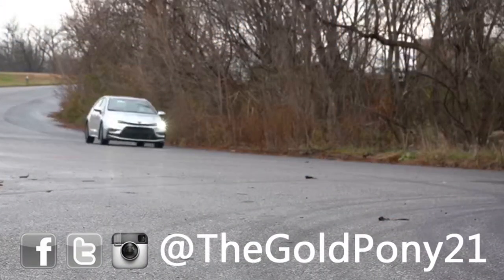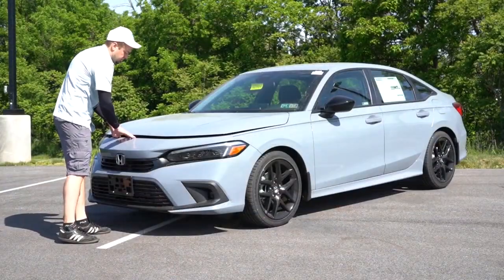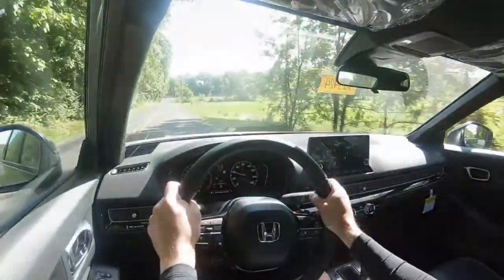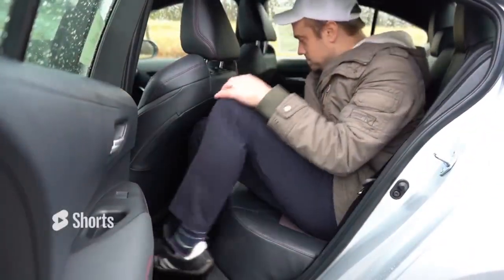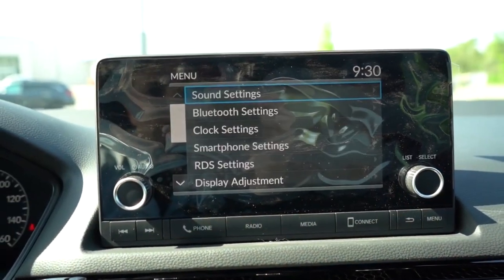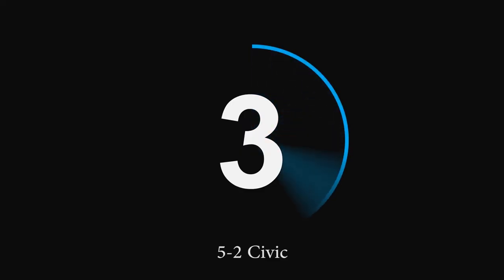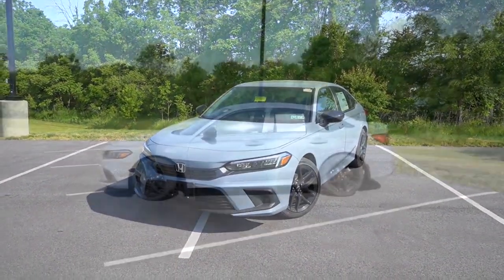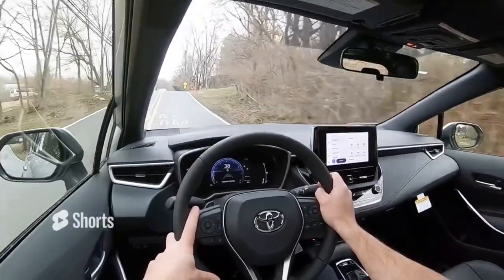2023 Honda Civic vs 2023 Toyota Corolla | 10 KEY DIFFERENCES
In this video I'll do a popular comparison with two vehicles I reviewed this year being the 2023 Honda Civic and 2023 Toyota Corolla. I'll go over 10 key differences to better help you make a decision with a clear winner at the end!